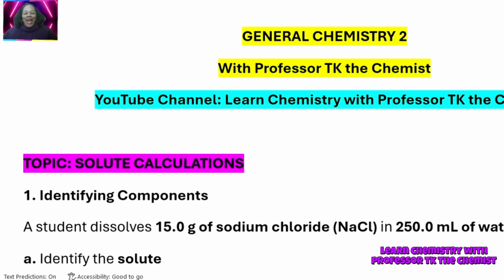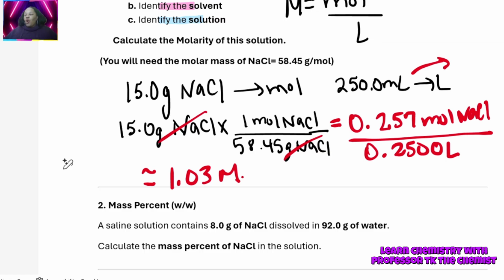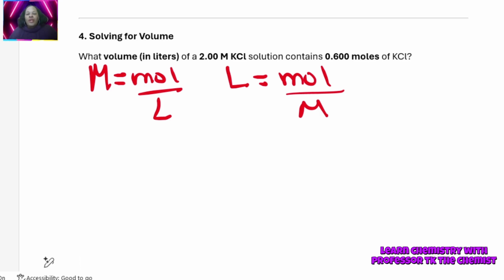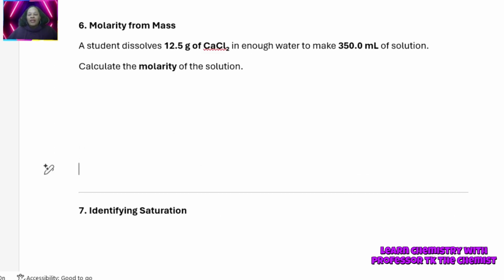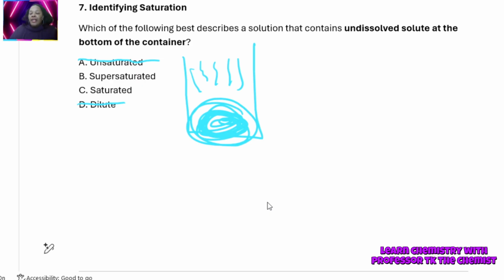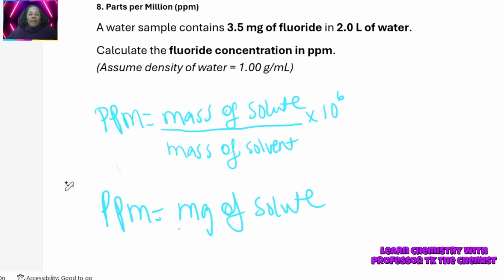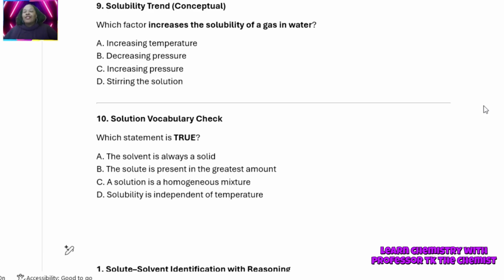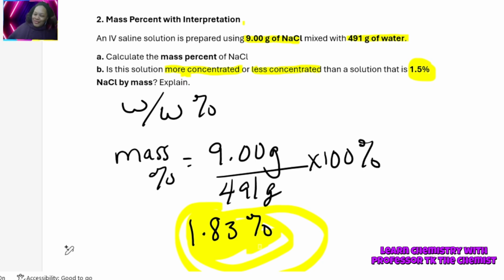Chemistry Solutions with Professor TK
In this video, you’ll learn how to identify saturated and supersaturated solutions, understand solution stability, and explain why crystals form in some solutions but not others. These concepts are essential for General Chemistry, pre-nursing, and health science students preparing for exams.

We break down real-world examples using sugar and water to explain:
• Solutes, solvents, and solutions
• Saturated vs supersaturated solutions
• Stability and crystallization
• How temperature and disturbances affect solutions

This lesson is ideal for students who want chemistry explained clearly and confidently without unnecessary complexity.